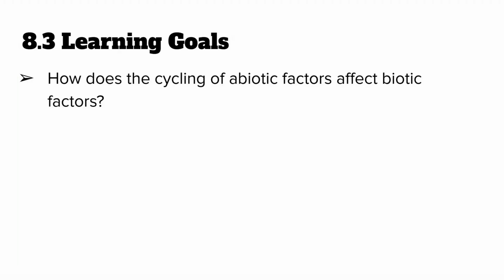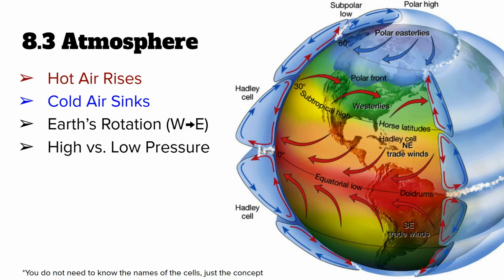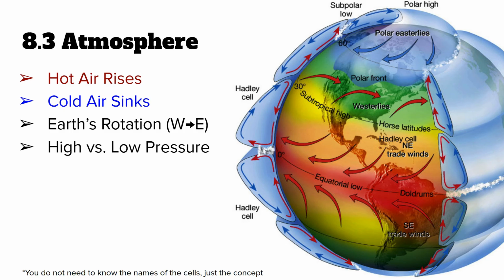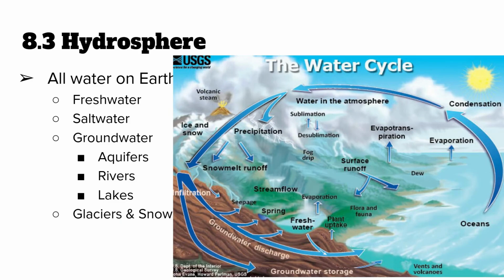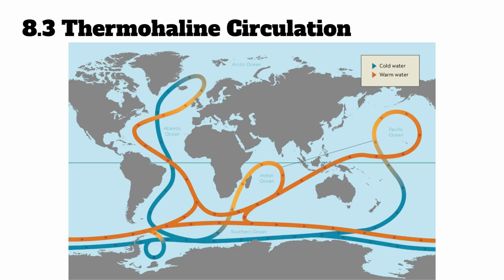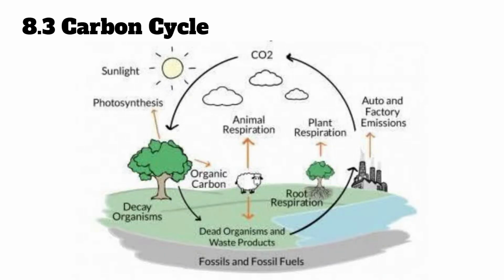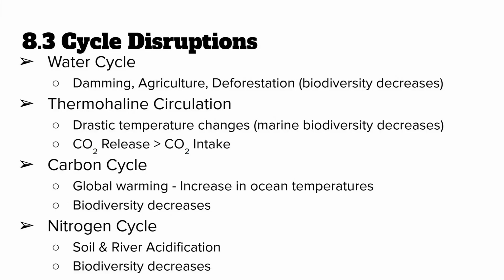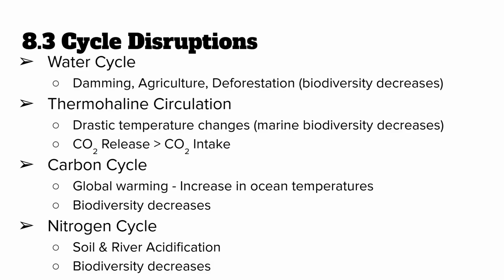8.3 Abiotic and Biotic Cycles